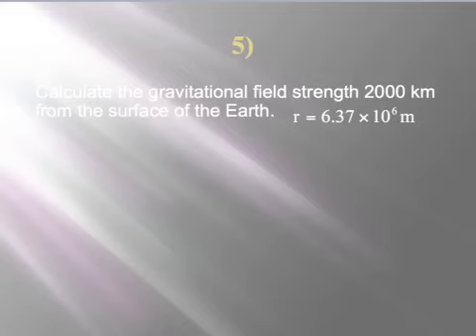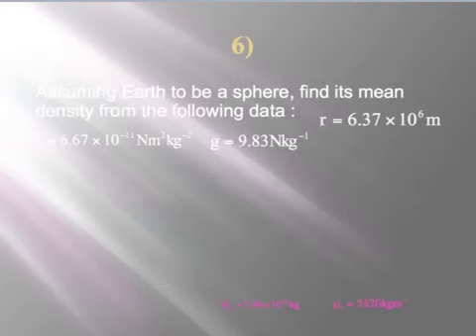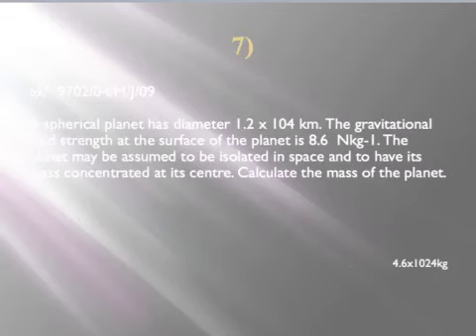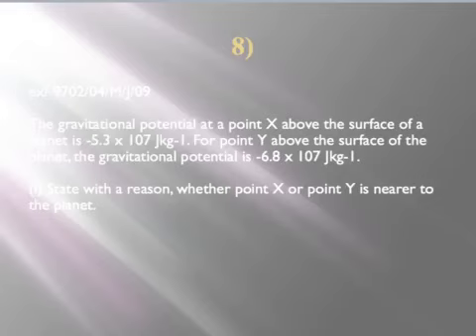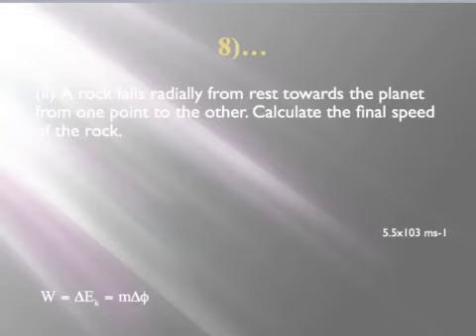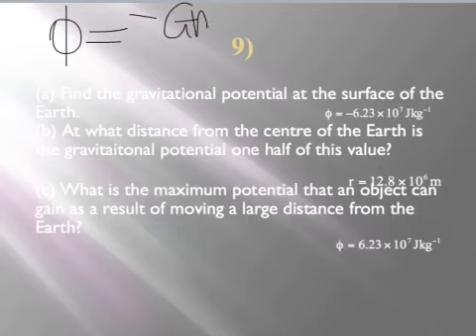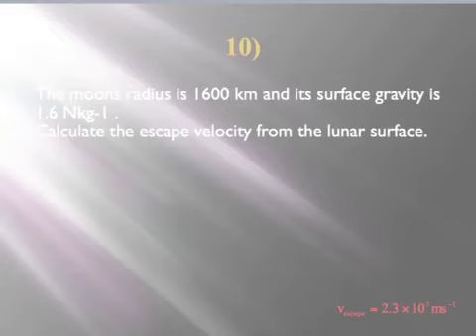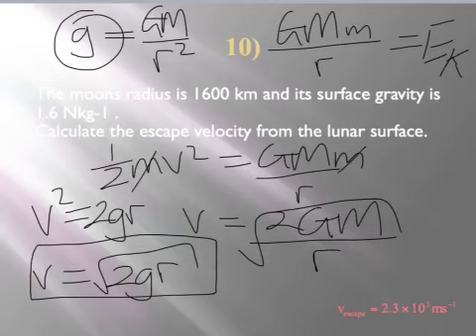Gravitation worked problems part 2